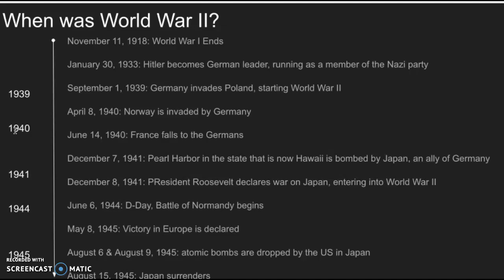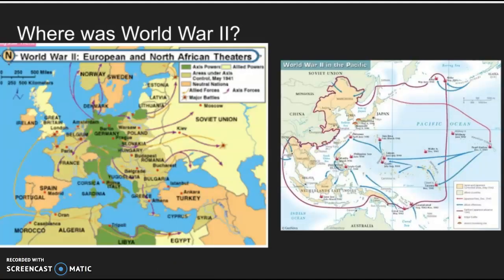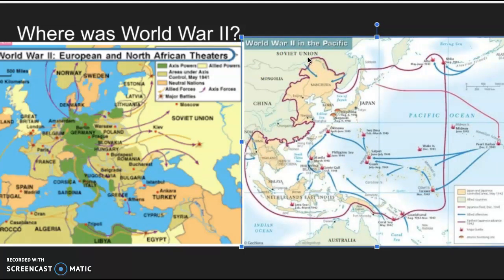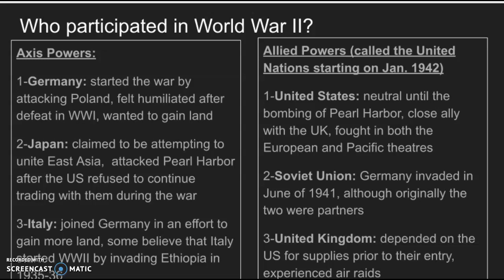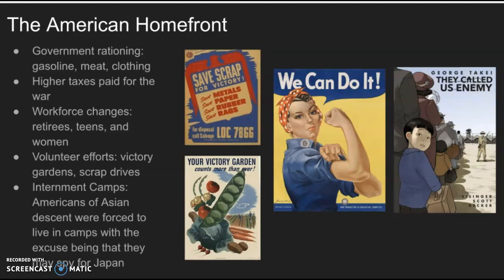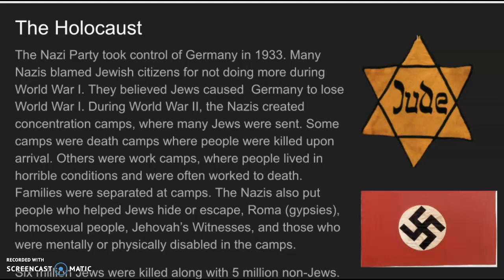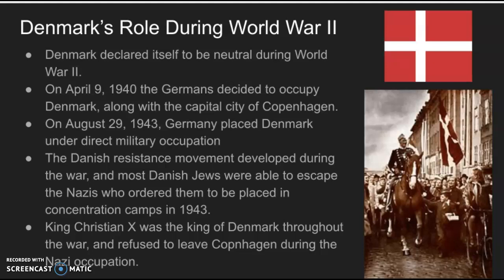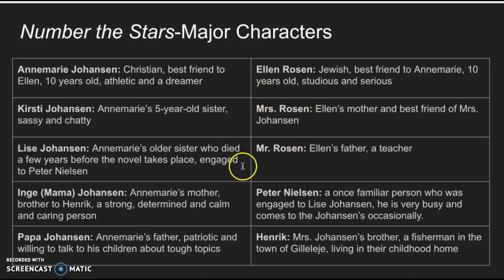World War II Intro and Number the Stars Intro